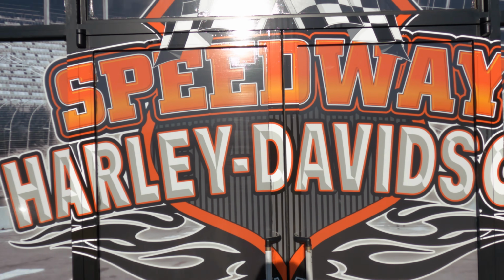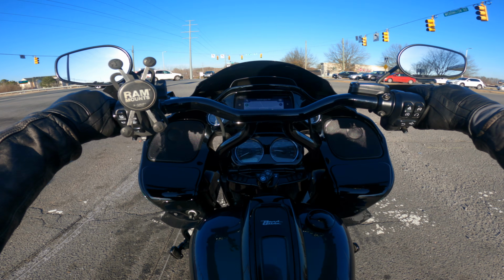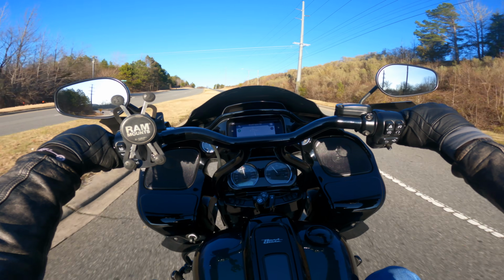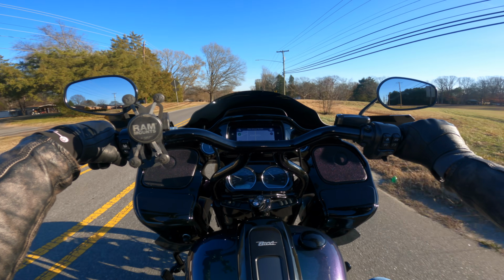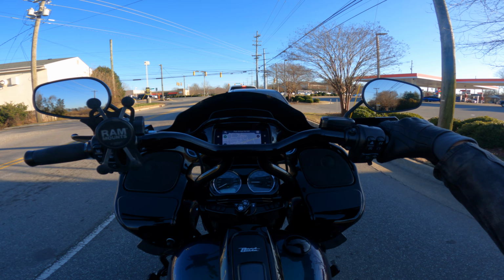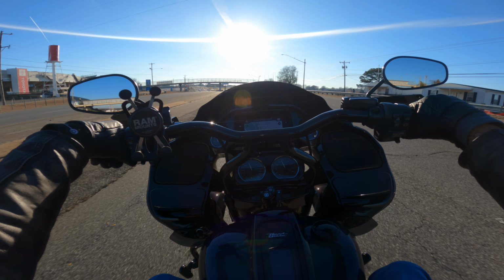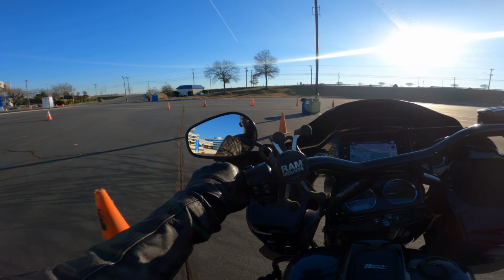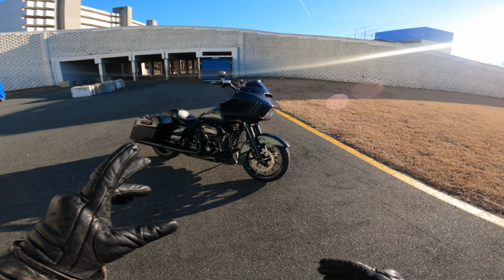2021 Snake Venom Road Glide Special - First Ride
Stock Number : H22413B